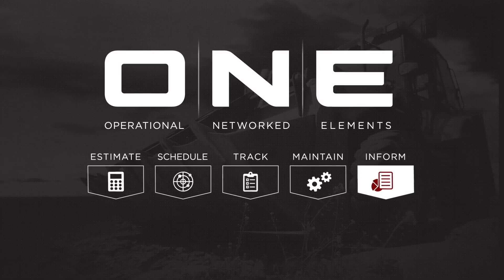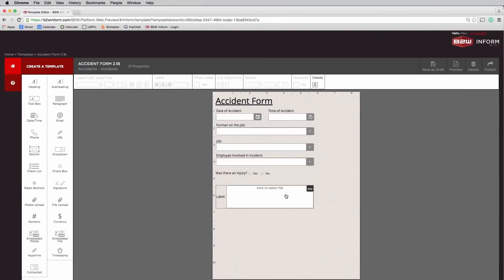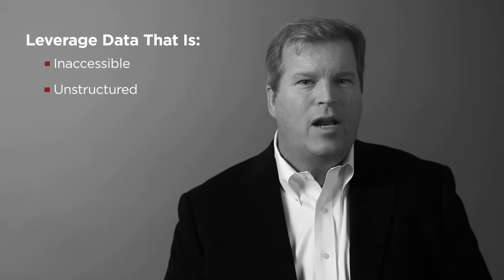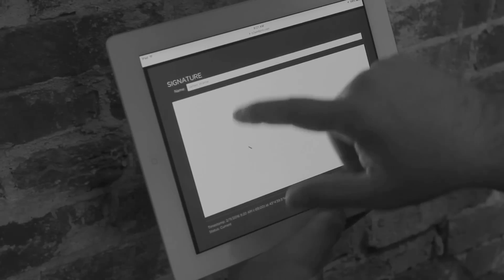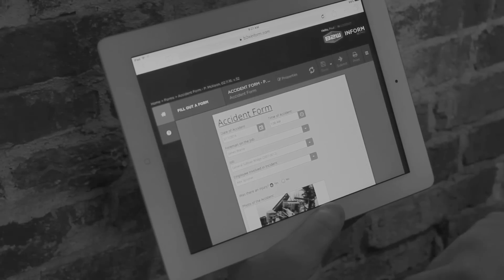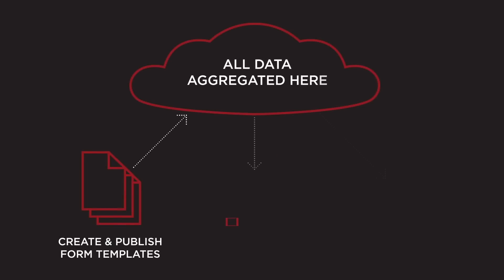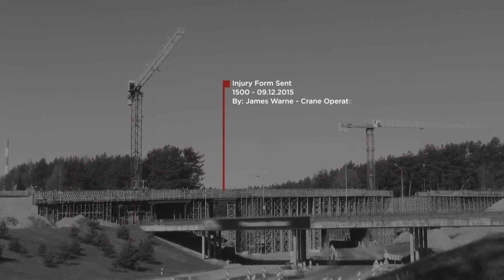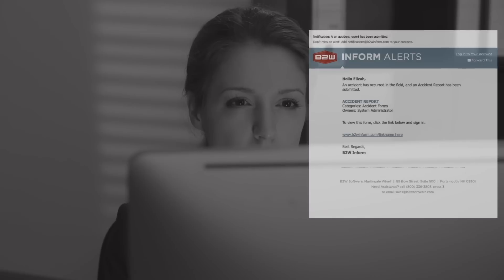B2W Inform - eConstruction Software for Construction Project Information Management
Your data is vital to performance, compliance and profitability but most construction companies spend too much time chasing data and too little time using it. With B2W Inform you can collect critical data faster and easier. With more data connected and instantly accessible, B2W Inform can help you turn that data into vital business intelligence.

Key Benefits of B2W Inform Include:

• For increased business intelligence, mine information from your forms to create powerful reports and dashboards.
• Increase accuracy and remove the risk of double-data entry with real-time read and data-binding capabilities.
• Empower your workforce with access to real-time information.
• Create completely customizable forms to fit your business needs.
• Collect more useful data with e-signatures, photo and video capture, file attachments, and GPS/ Timestamp capabilities.
• Increase operational capabilities across the B2W ONE Platform.
• Eliminate inefficient paper processes in the field and in the office to save time and money.
• Increased accessibility allows you to access your forms and templates within seconds via any browser on any device.

Use Cases for B2W Inform Include:

• Incident/Accident Forms
• Near Misses
• Safety Meetings
• Fuel Tracking/Deliveries
• Inspections Audits
• Surveys
• Asset Management
• Trucking Tickets
• Checklists
• Toolbox Talks
• Ensuring your company's OSHA Compliance
• AND MORE...

Interested in learning more about B2W Inform and how it can help your construction company?